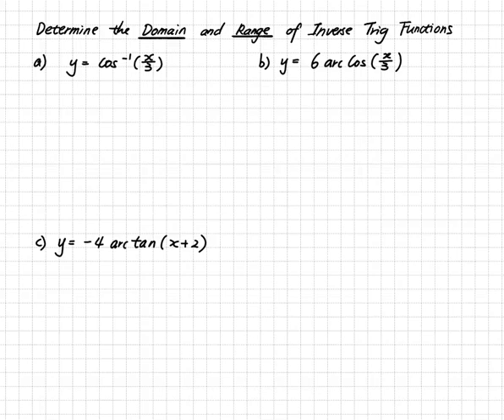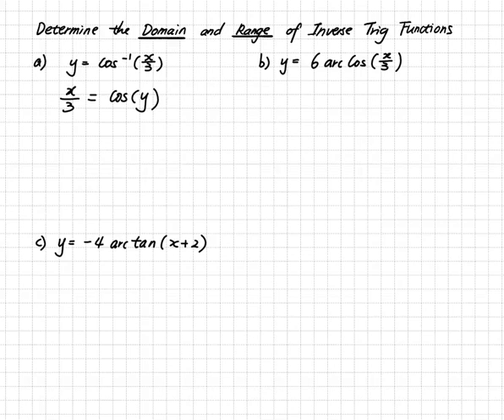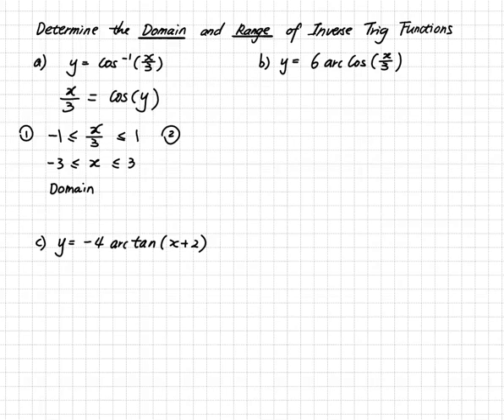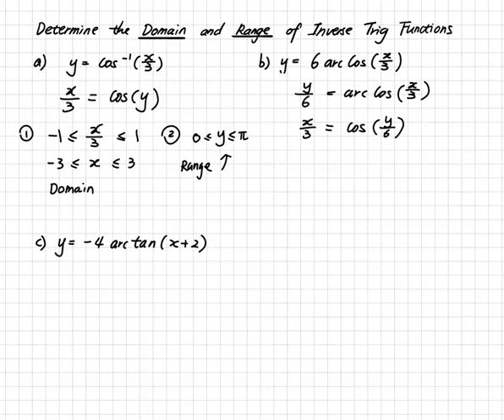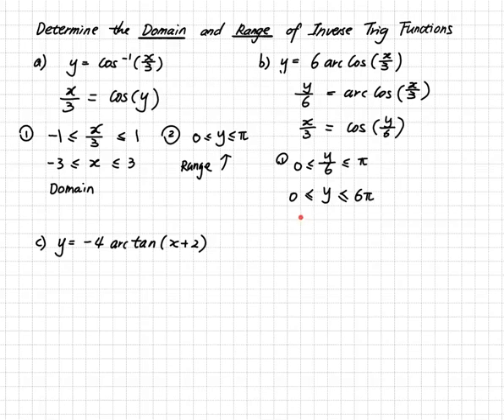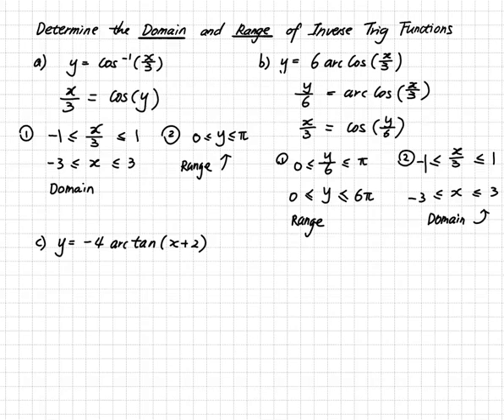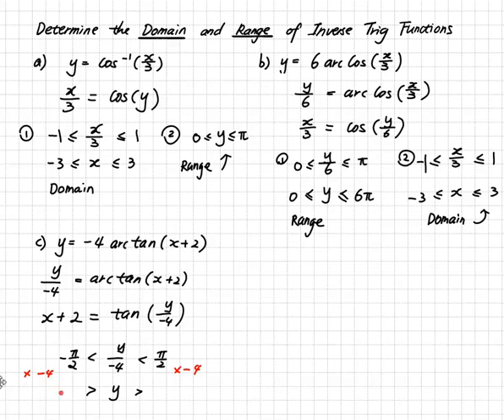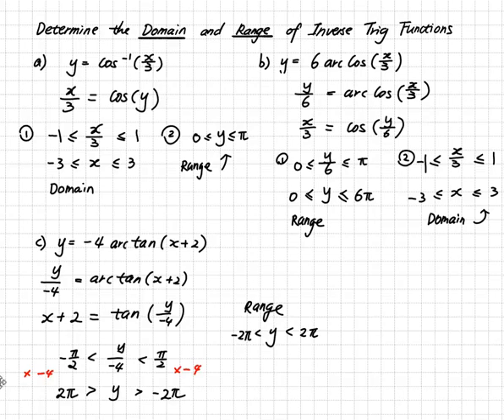2 Determine the Domain and Range of Inverse Trig Functions